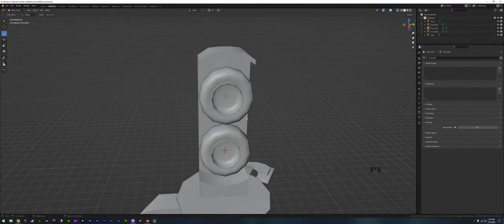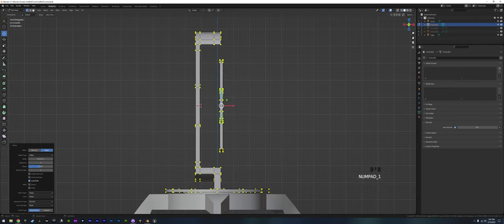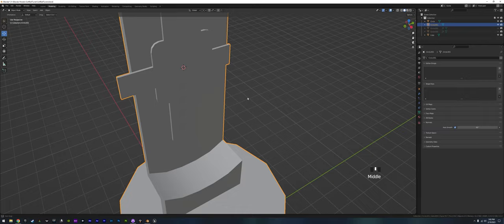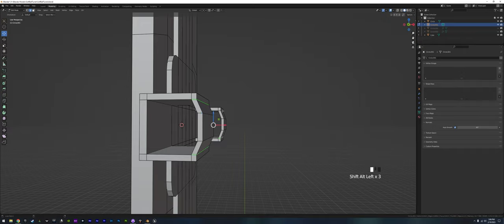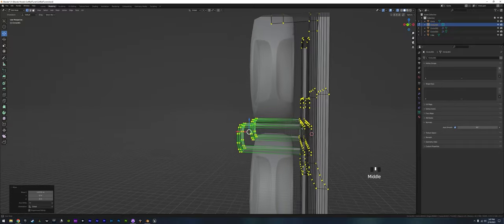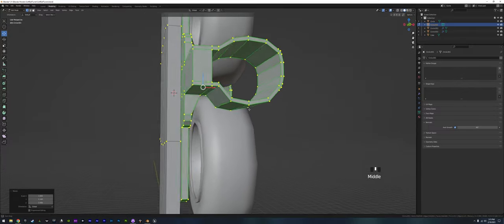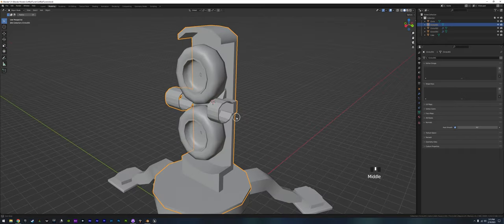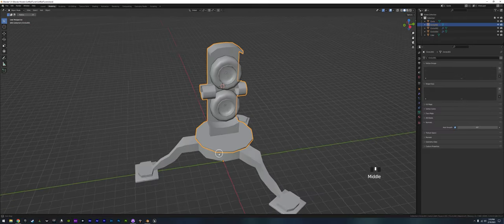GolfBall Turret Tutorial Blender TurretTopPt2 EP4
In this video series we will go through completing a game asset from start to finish.

We will start in blender with modeling and UV editing. Then we will Import our model into Substance Painter to complete the textures and normal maps. We may create a texture or two in photoshop. Finally we will import out asset into Unreal Engine, Paper Planes Game. Then Create all the blue prints and logic needed to make the asset function properly.

You can check the stat of release or wish list PaperPlanes @